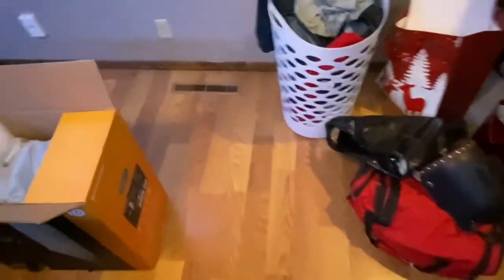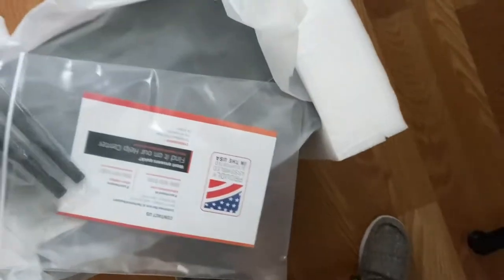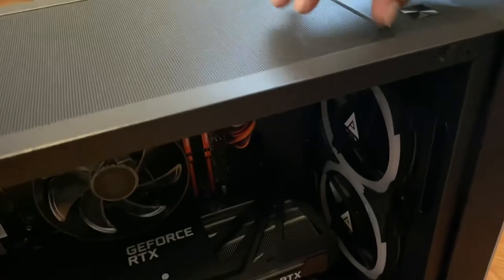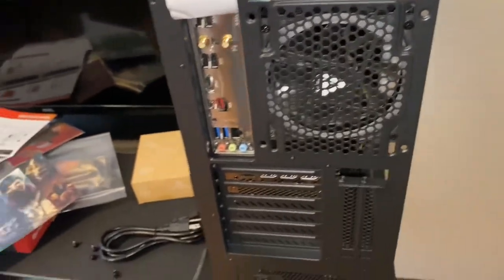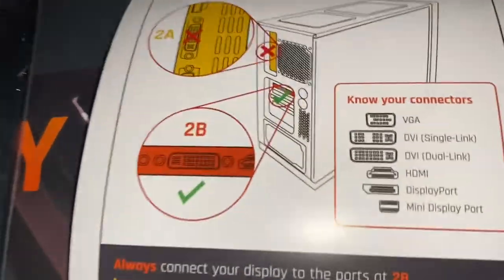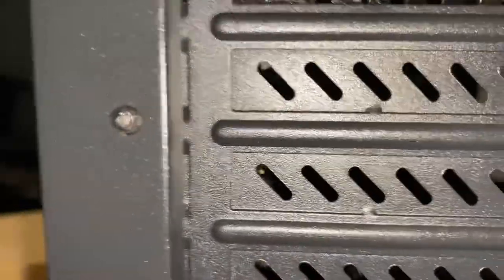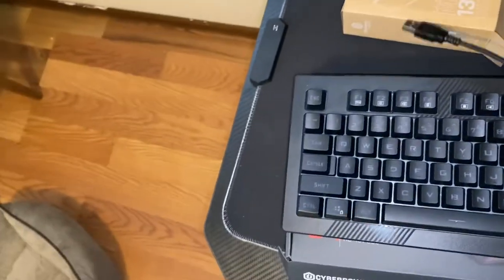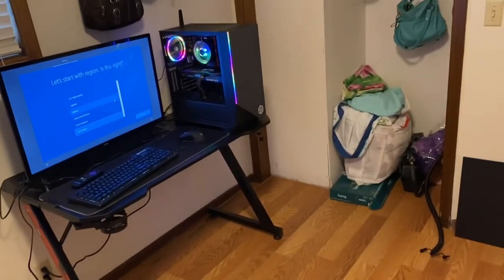Unboxing my first ever Gaming Pc